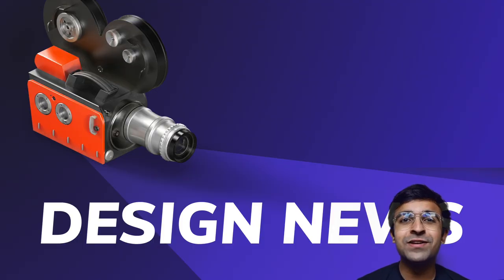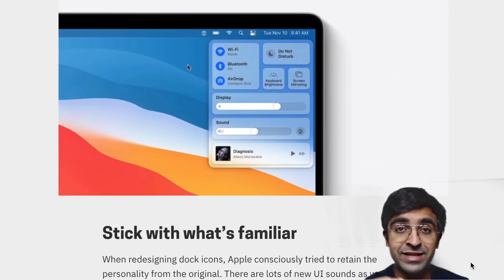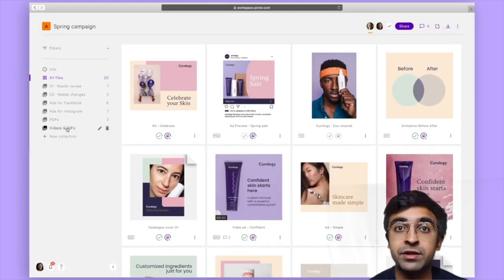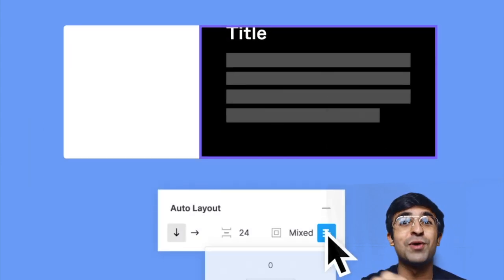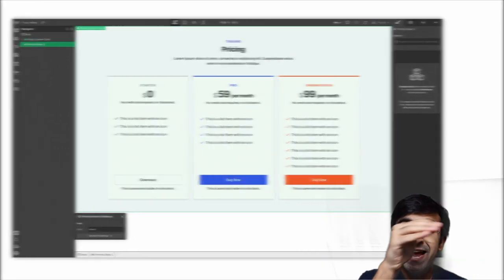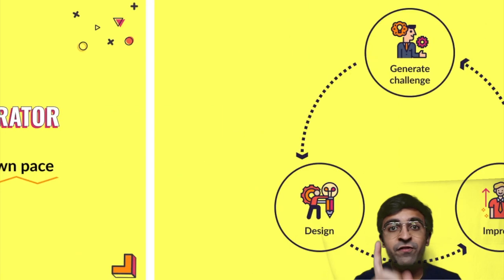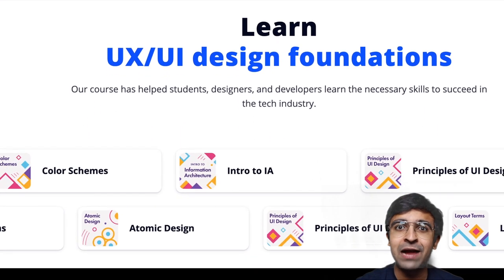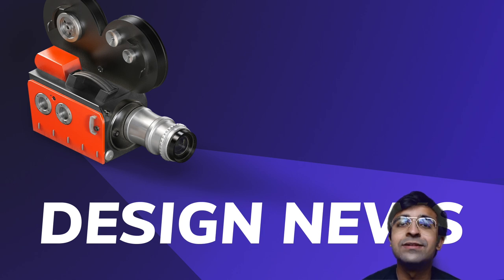Most Exciting Figma Update Yet! — Design News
In today's episode of Design News, we look at some new UX design courses, convert Figma to Webflow, a Crazy New Figma update and much more!

4.